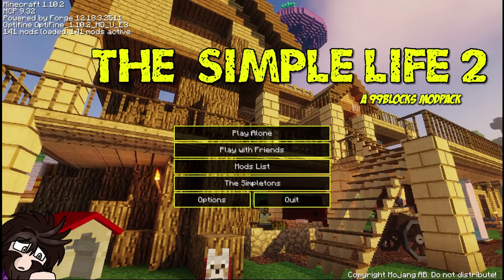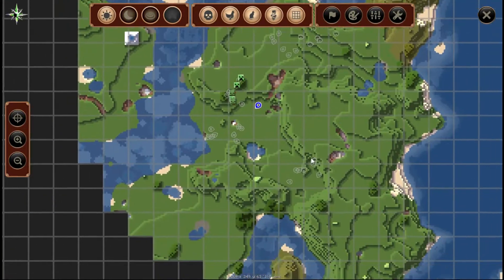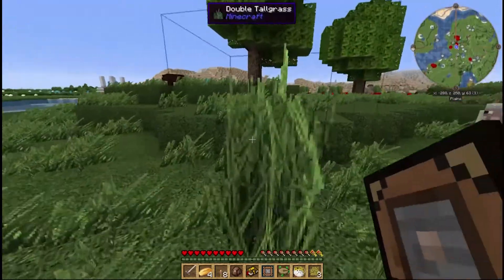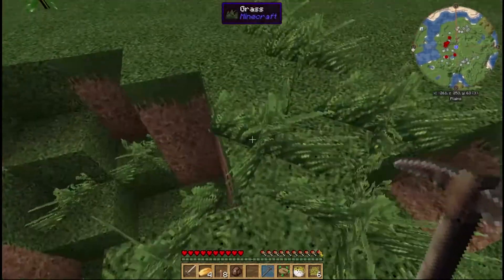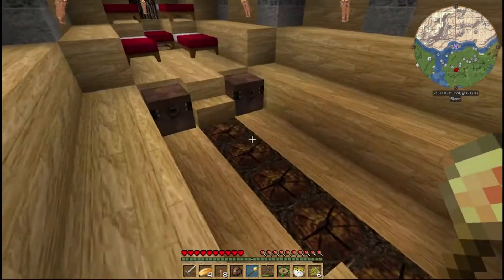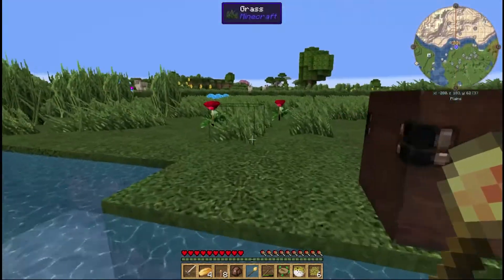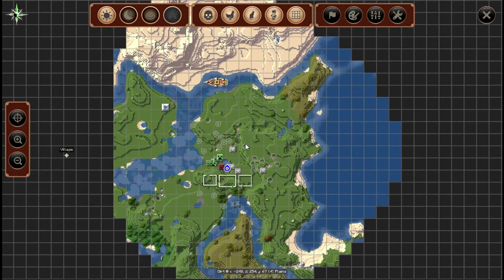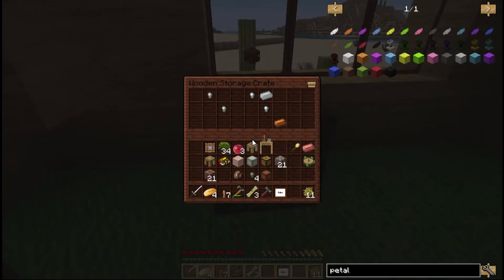Episode 01 A Simple Start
A series based on the Modpack The Simple Life 2 made by 99Blocks part of the The Simpletons group.
The Modpack offers a quest based look through many different mods and learning to use a mixture of mods to accomplish tasks. The series is based on the 1.4 Toast hotfix version.

I am using the
MineLOL 64 texture resource pack

and